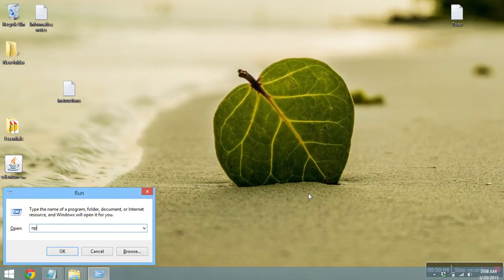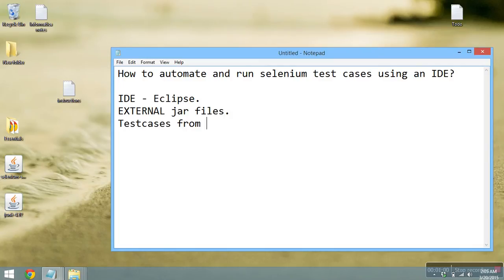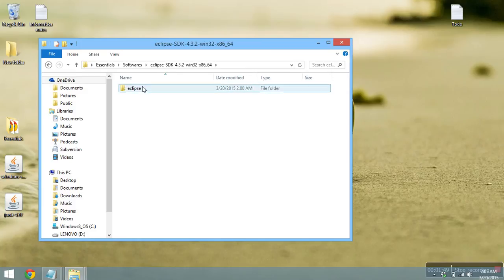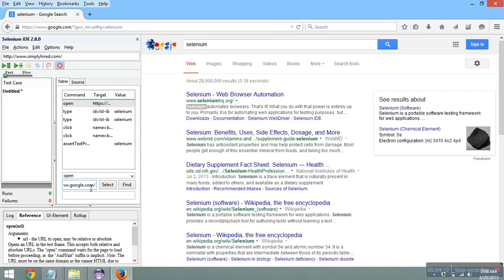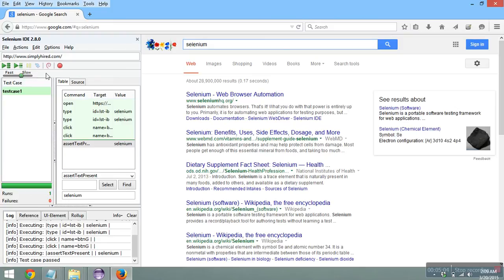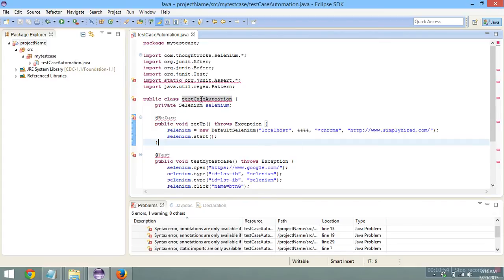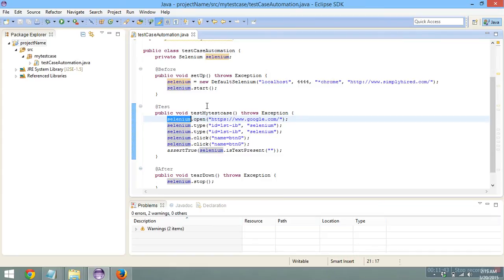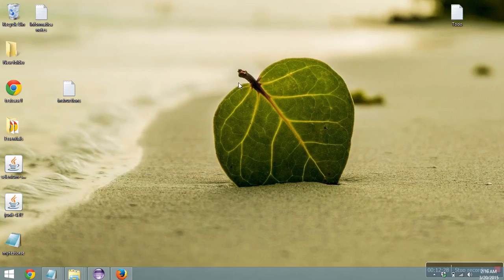Automation of Selenium Test Cases Using Eclipse IDE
Selenium Test cases, Junit, Eclipse IDE

to download the file selenium-sever-standalone file.
This is an external jar file that has packages which will support selenium commands.

download junit external jar file, to support the automation of junit test cases